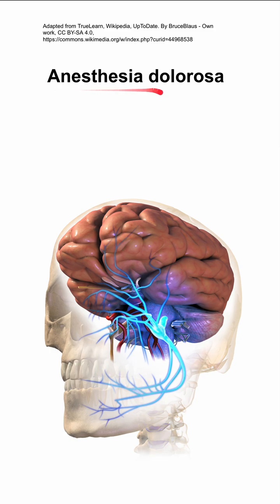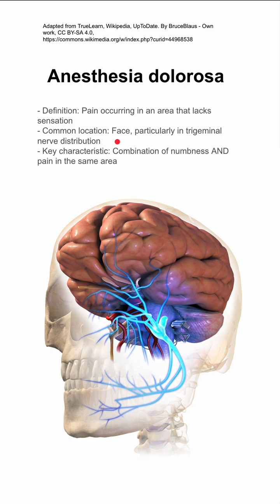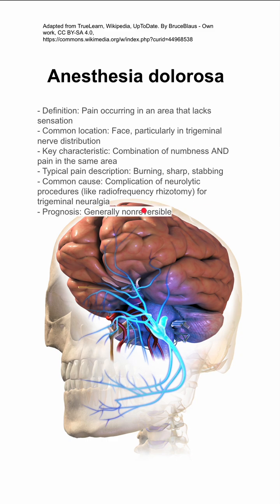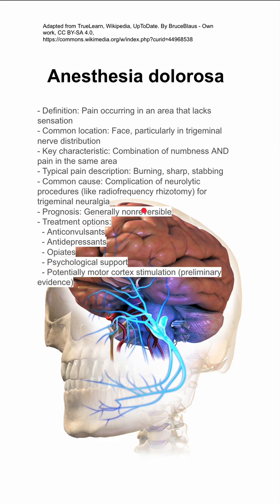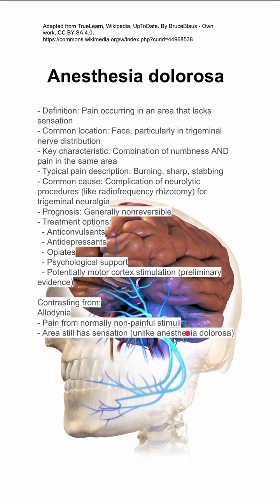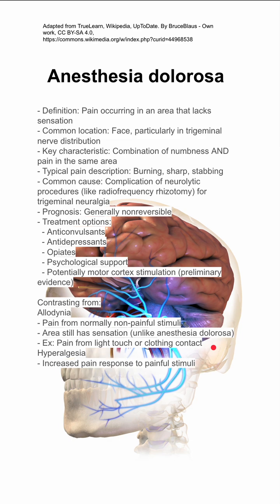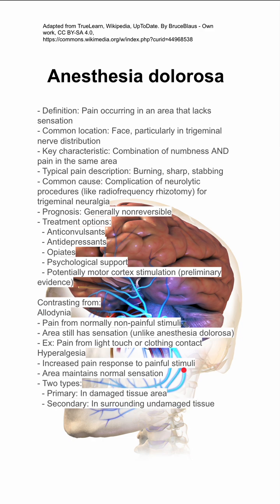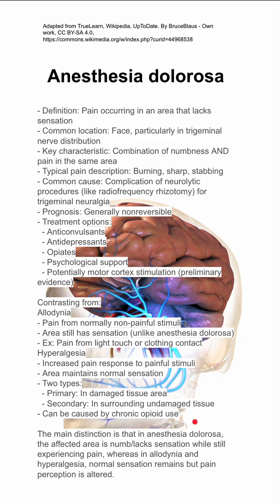Anesthesia dolorosa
- Definition: Pain occurring in an area that lacks sensation
- Common location: Face, particularly in trigeminal nerve distribution
- Key characteristic: Combination of numbness AND pain in the same area
- Typical pain description: Burning, sharp, stabbing
- Common cause: Complication of neurolytic procedures (like radiofrequency rhizotomy) for trigeminal neuralgia
- Prognosis: Generally nonreversible
- Treatment options:
  - Anticonvulsants
  - Antidepressants
  - Opiates
  - Psychological support
  - Potentially motor cortex stimulation (preliminary evidence)

Contrasting from:
Allodynia
- Pain from normally non-painful stimuli
- Area still has sensation (unlike anesthesia dolorosa)
- Ex: Pain from light touch or clothing contact
Hyperalgesia
- Increased pain response to painful stimuli
- Area maintains normal sensation
- Two types:
  - Primary: In damaged tissue area
  - Secondary: In surrounding undamaged tissue
- Can be caused by chronic opioid use

The main distinction is that in anesthesia dolorosa, the affected area is numb/lacks sensation while still experiencing pain, whereas in allodynia and hyperalgesia, normal sensation remains but pain perception is altered.